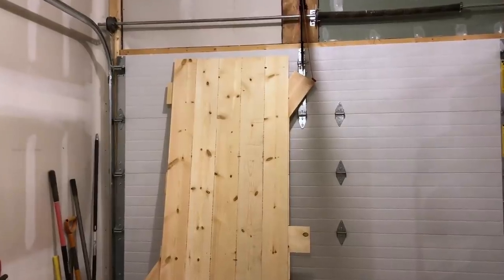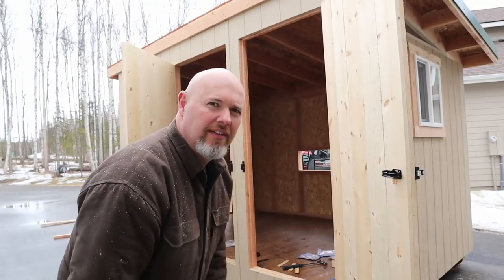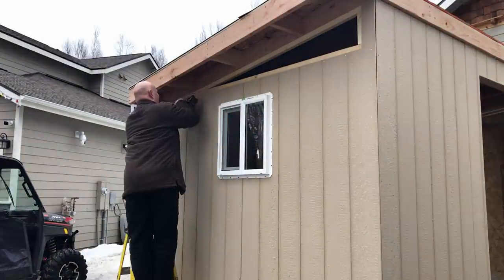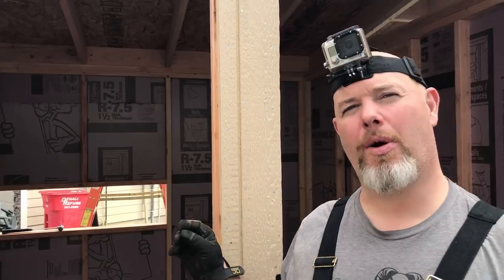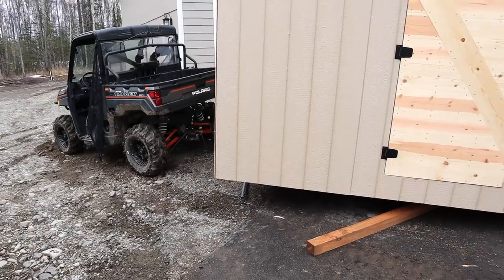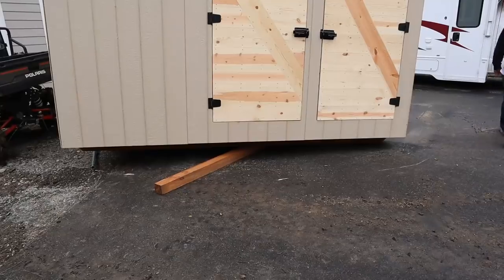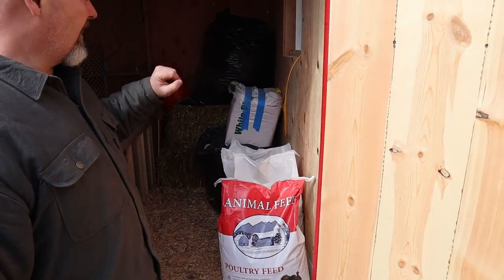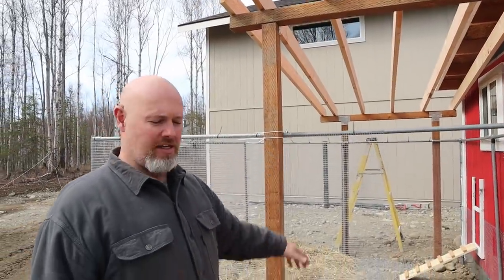Lumnah Acres inspired me to Build IT (Mobile insulated Chicken Coop)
This is the fouth and final in our series of building a mobile insulated chicken coop in Alaska.  We push hard to finish this build so our growing chicks have a place to call home.